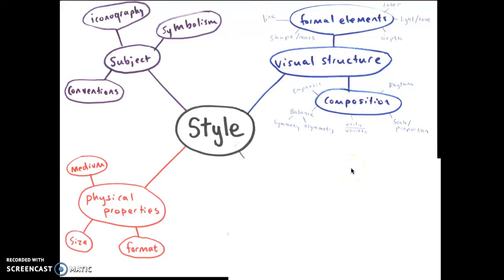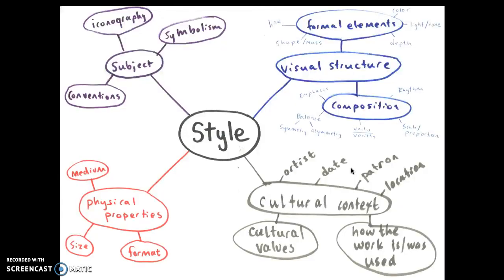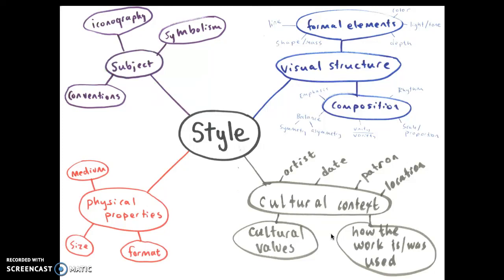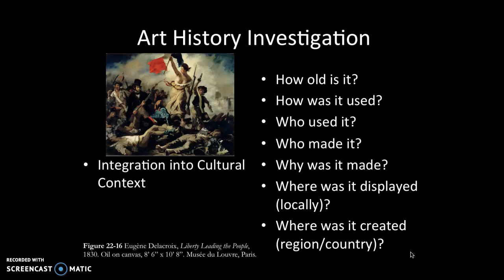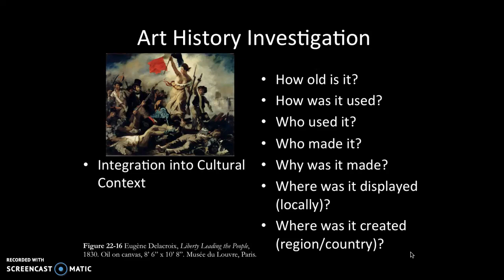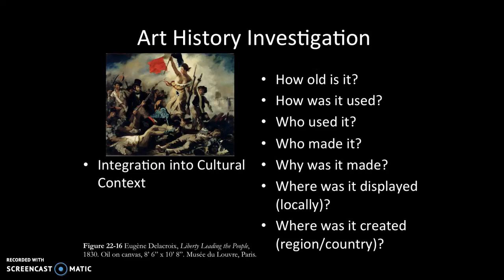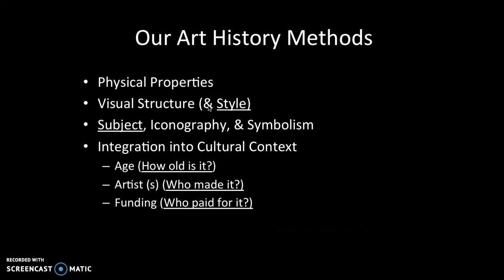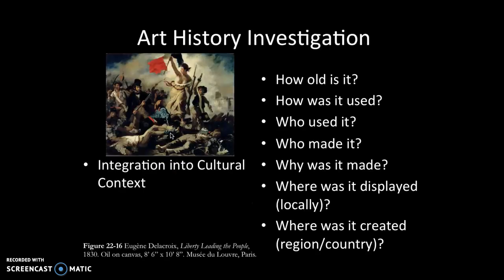Art History Methods 2 of 2